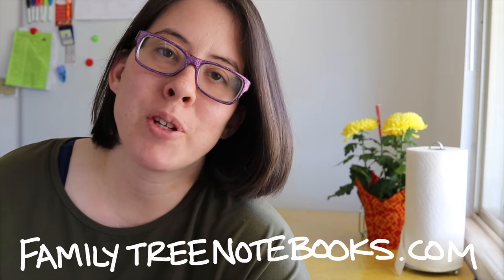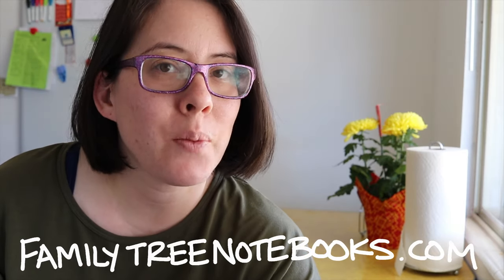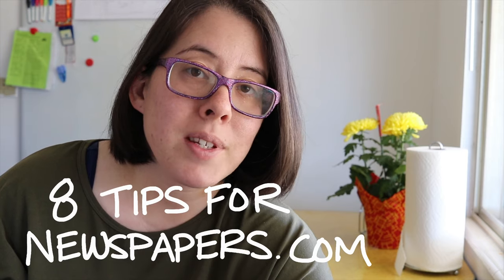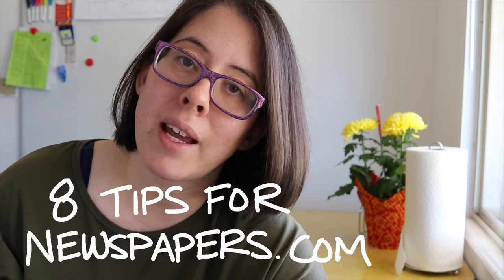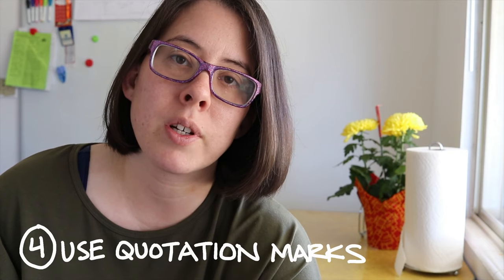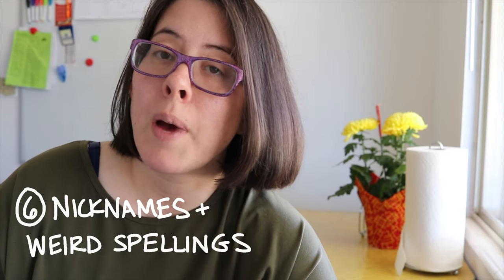8 Tips for Using Newspapers.com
Newspapers.com is giving people special access to their articles during President's Day Weekend 2020. Here are my 8 tips for getting the most out of the next three days and the link to the special access